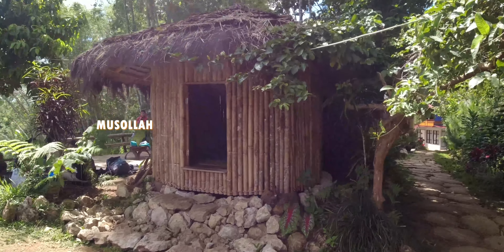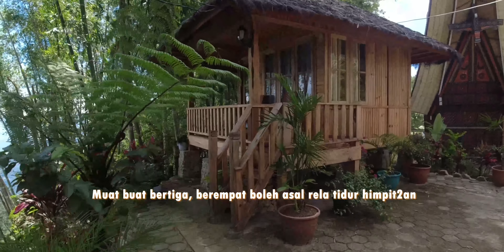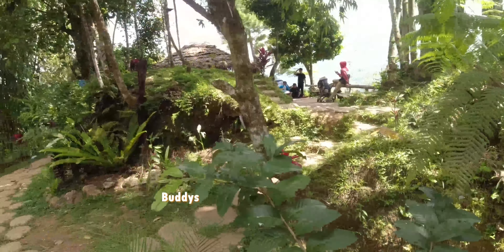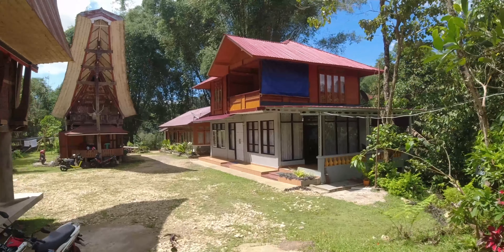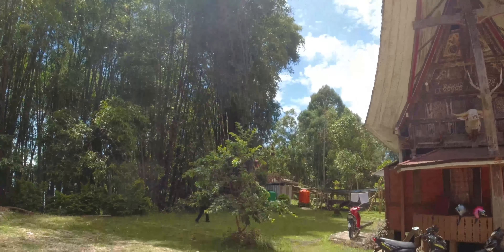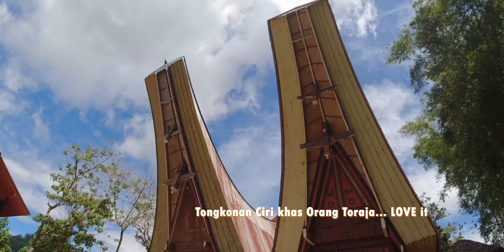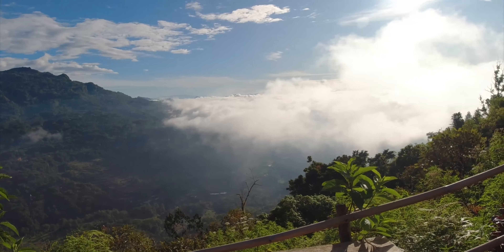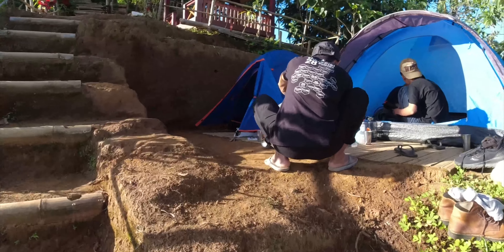CAMPING Seru DI ATAS samudra AWAN - HONAI RANGGA TORAJA 2022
camping di atas lautan awan Honai Rangga camping ground toraja utara adalah surga bagi pencinta camping, divideo kali ini palopo inside memberi rekomendasi tempat camping yang cocok buat anak muda dan keluarga yang ingin camping tanpa harus repot jalan atau naik gunung.
honai rangga adalah salah satu spot wisata toraja negeri diatas awan.

sebelum kalian datang ke sini, nonton dulu video ini untuk rekomendasi.

===GEAR===
Drone : Mavic Mini
Cam : DJI Osmo Action

Camping ground
Camping keluarga
Camping
Camping ceria
Honai rangga
Toraja